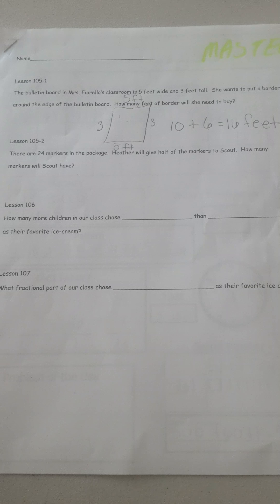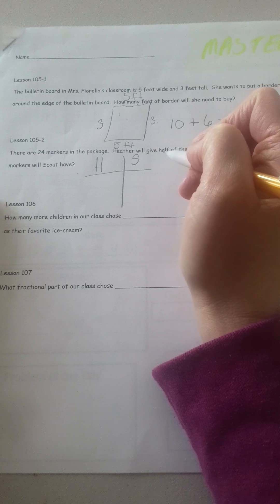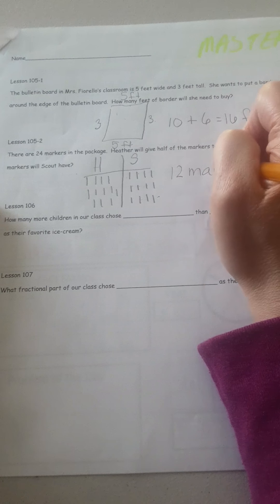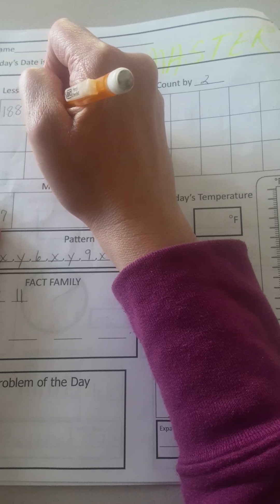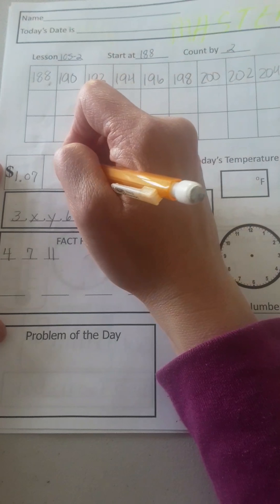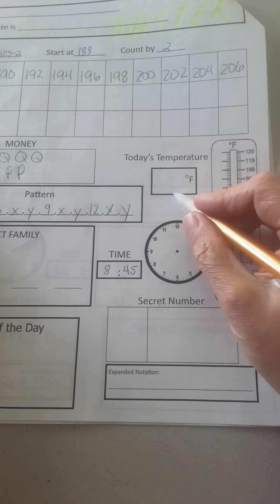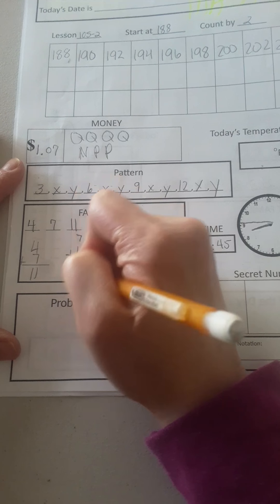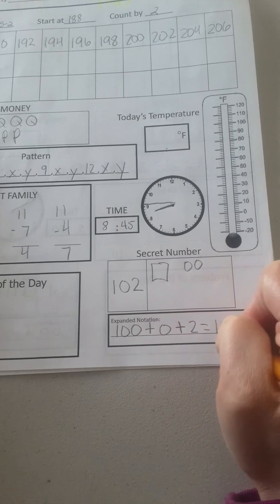Math meeting 105-2